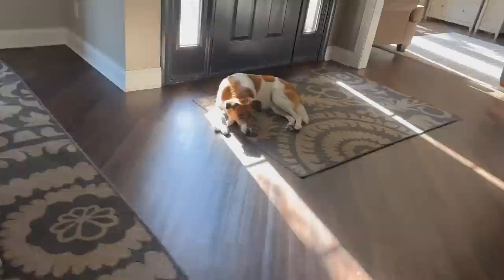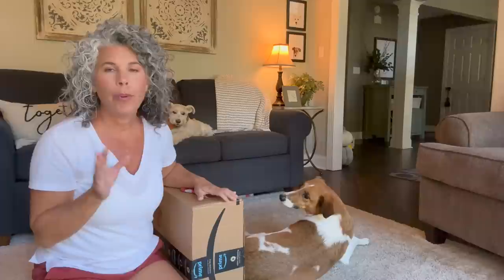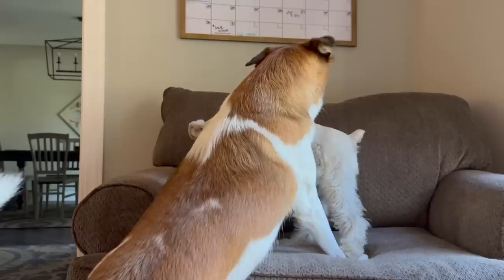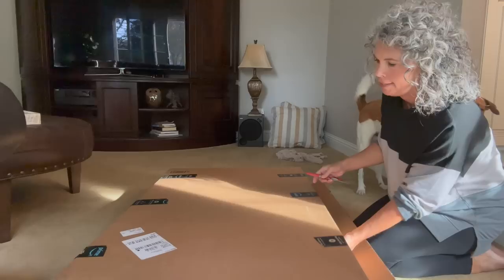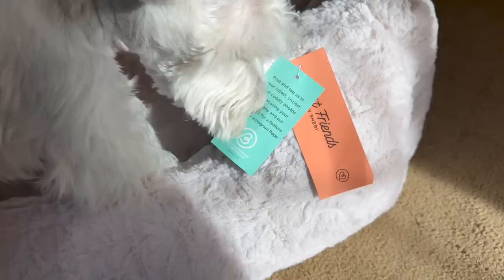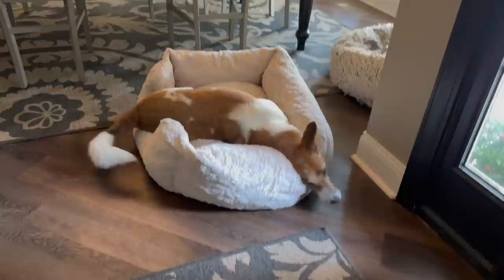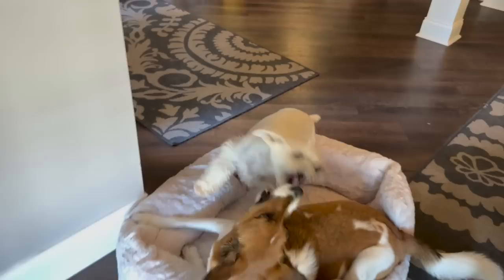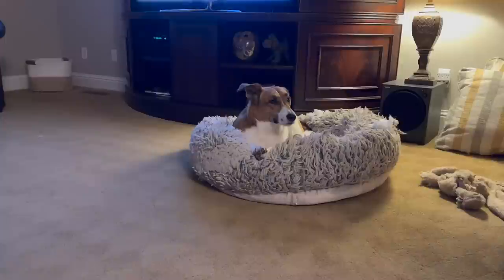Pollux Gets a NEW BED | Maxxie is Jealous 🐾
Pollux gets a new bed because he ripped holes in his other one. and Maxxie gets jealous. Guess Maxxie needs a new dog bed too!

Best Friends by Sheri Dog Beds
◼︎ LUX FUR RECTANGLE BED W/ MEMORY FOAM
◼︎ LUX FUR ROUND BED W/ MEMORY FOAM
◼︎ SHAG FUR RECTANGLE BED
◼︎ SHAG FUR ROUND BED